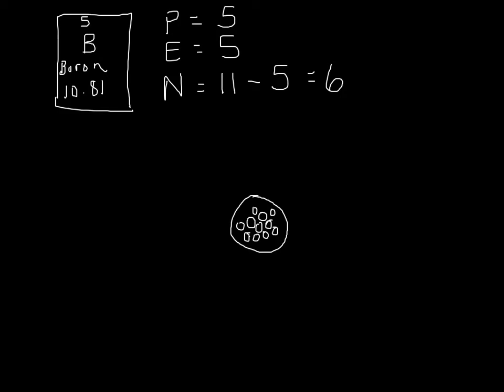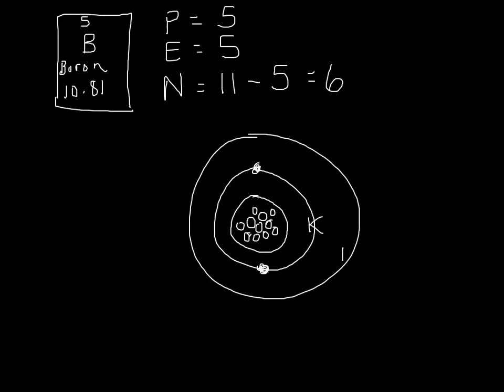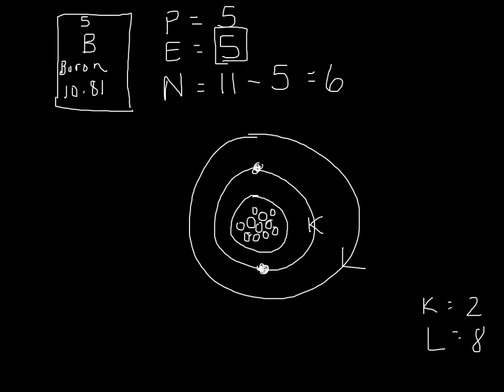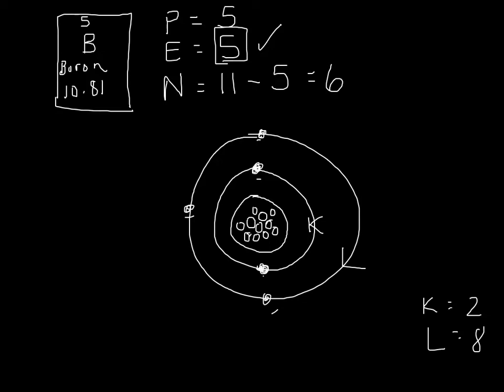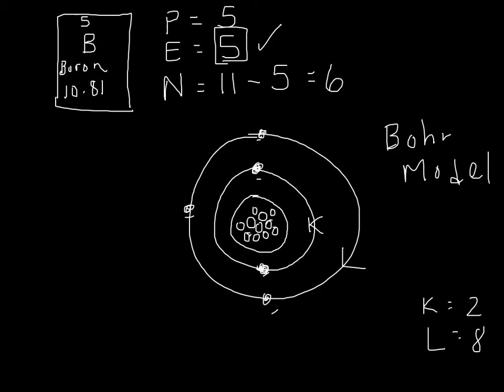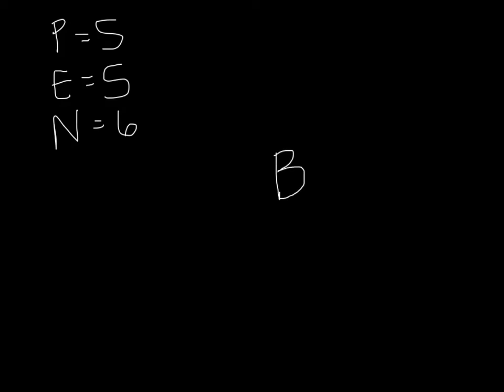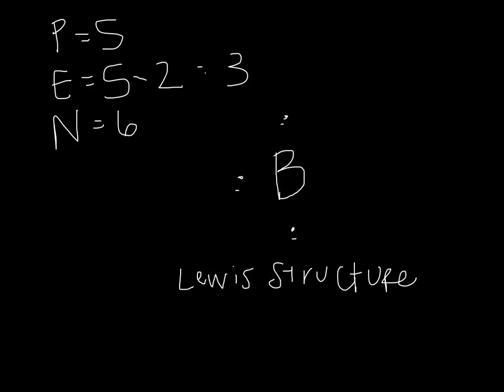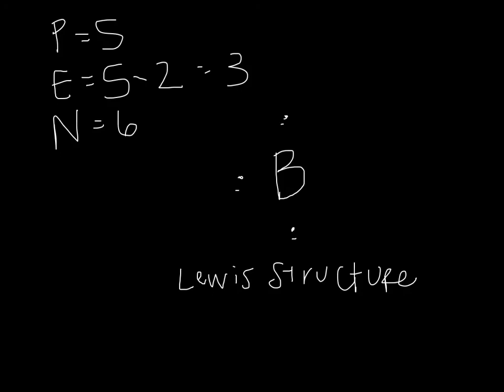PS Bohr Models and Lewis Structures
Bohr and Lewis